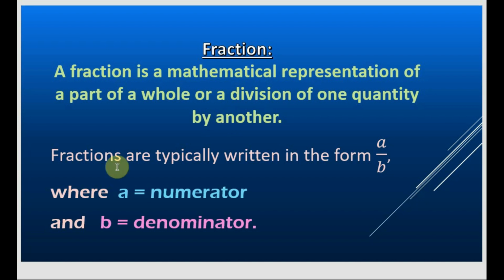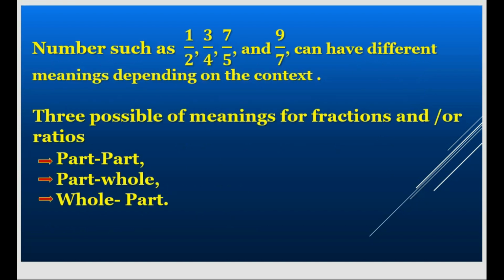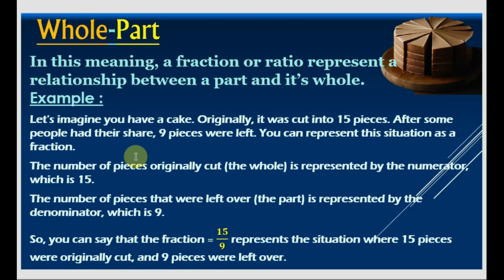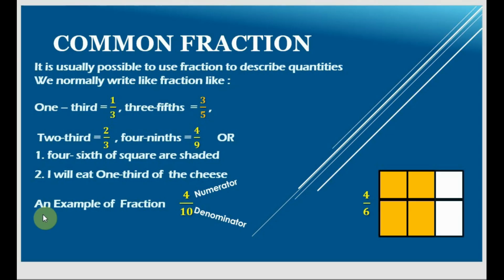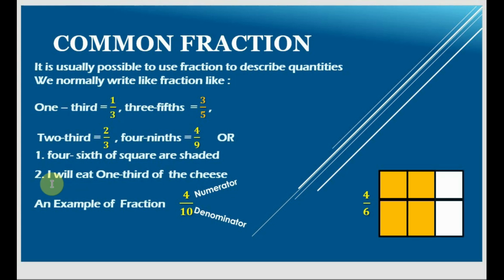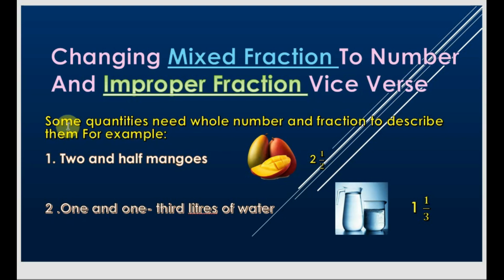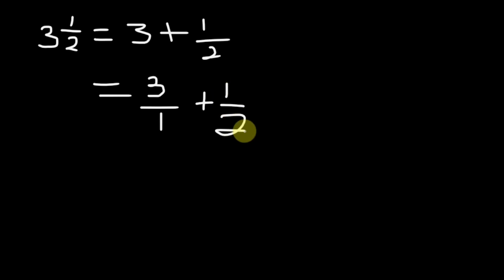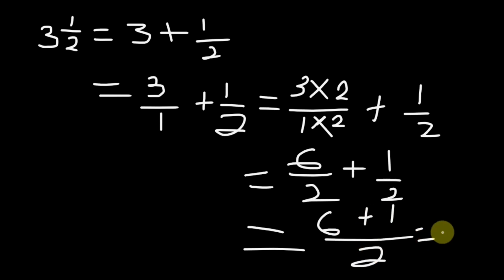Introduction To Fraction [Improper proper mixed Part 1 Series]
"Fraction Fundamentals:

🎉 Get ready to embark on a mathematical adventure like never before! Join us in this exciting video as we dive into the intriguing world of fractions. 🧮

🔍 In the first part, we'll explore the concept of fractions, breaking them down into bite-sized pieces (pun intended!). Discover how fractions represent parts of a whole, and learn how to read and write them using both numbers and visual representations. 🍰

💡 Ever wondered what "improper fractions" are all about? 🤨 In the second part of our journey, we'll unravel the mystery of improper fractions. Find out why they might seem a bit rebellious at first, but are actually quite useful in real-world situations. We'll also explore how to convert them into mixed fractions for a clearer understanding. 🔄

🧐 But hold on, what exactly are "proper fractions"? 🤔 Don't worry; we've got you covered! In our third segment, we'll delve into proper fractions and their unique characteristics. Discover how these well-behaved fractions always keep their numerators in check and their denominators in line. 📏

🍕 Finally, we'll wrap up our adventure by introducing you to the delightful world of mixed fractions. 🍰🍇 Learn how mixed fractions combine whole numbers and fractions to express quantities in a way that's easy to understand, especially when you're sharing a delicious pizza or baking a scrumptious cake. 🍕🎂

🚀 So, whether you're a math enthusiast or just looking to sharpen your skills, this video is your passport to mastering fractions. Get ready to unlock the secrets of fractions, improper fractions, proper fractions, and mixed fractions in a fun and engaging way! 🚀✨

multiplying improper fractions,
What is a proper and an improper fraction,
convert into an improper fraction,